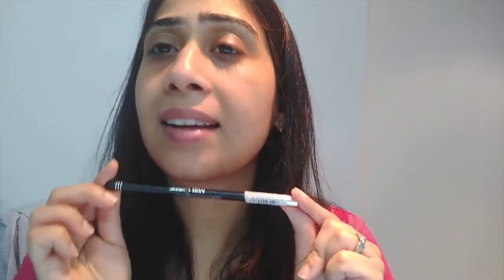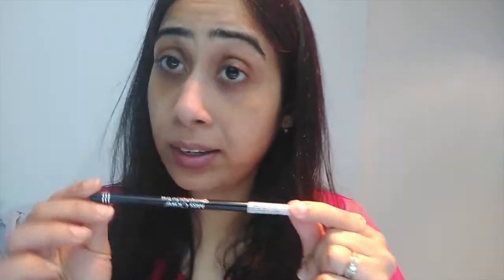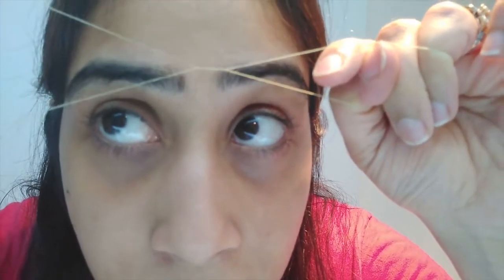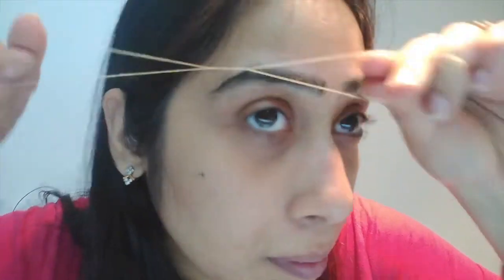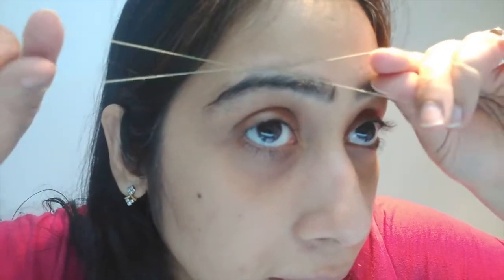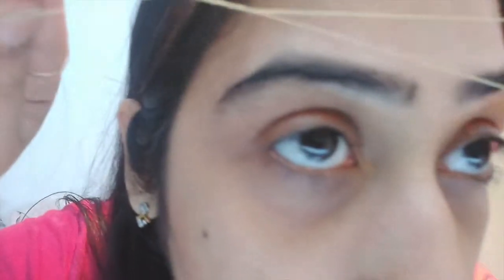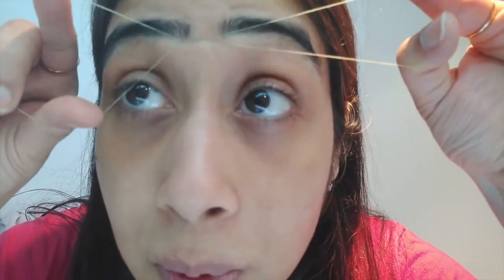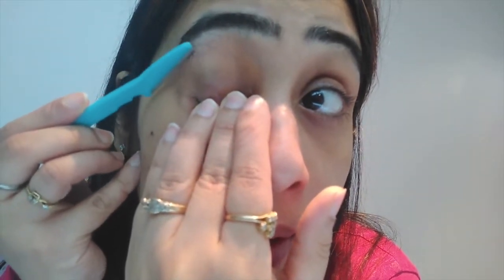How to clean up your eyebrows on your own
Can't go a parlour?
Are you stuck up in an unplanned event and want to get rid of your facial hair?
Are you travelling and do not know where to find a parlour?
On a Month End still want to keep your personal Hygiene?
Save money - do it at home!
Do your eyebrows threading it in minutes on your own!

Ticktock: @milanvermawadhawa
Smule: @MilanVermaW